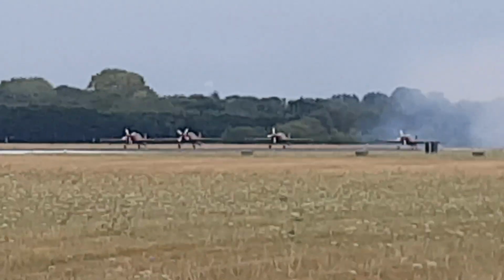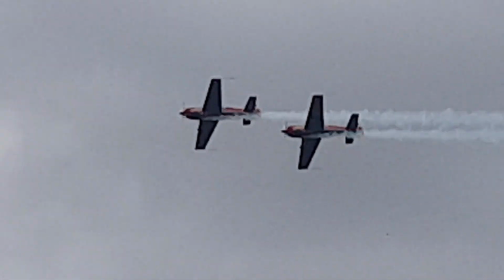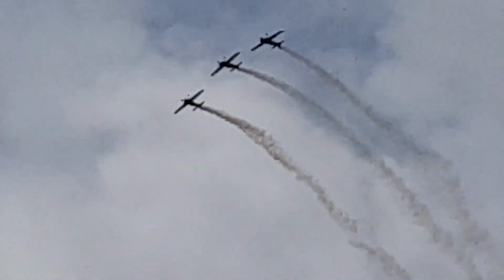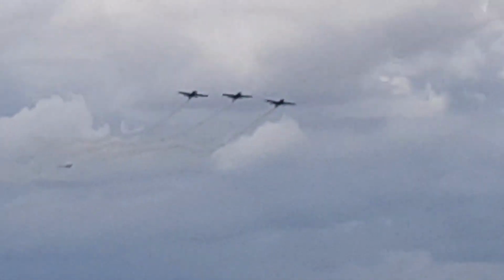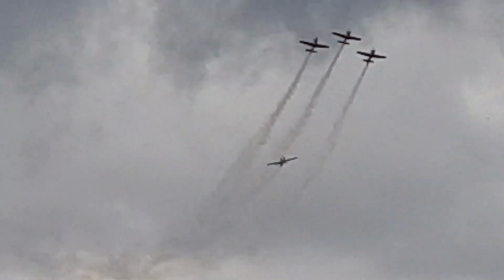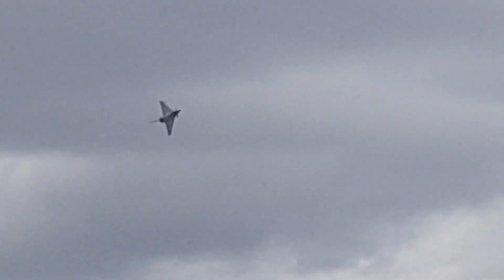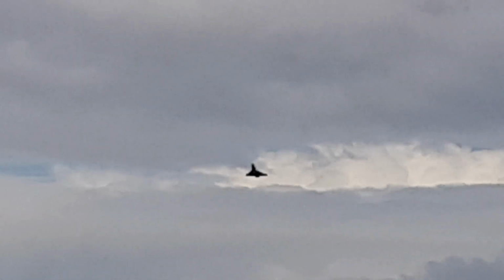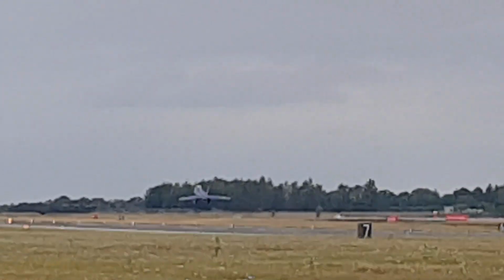RIAT pt5 100 subs special